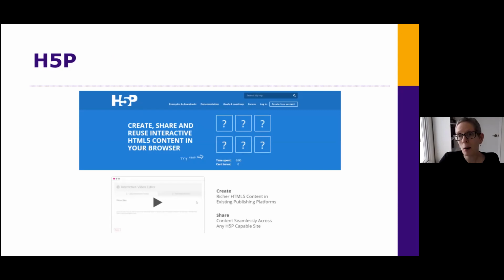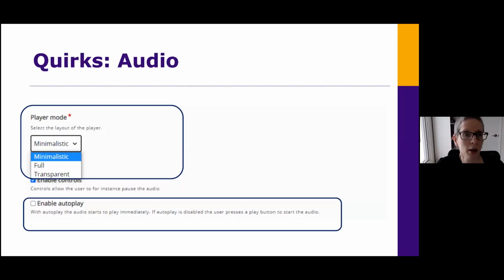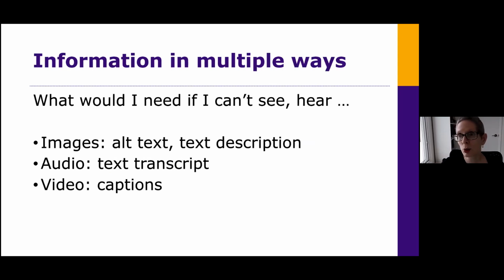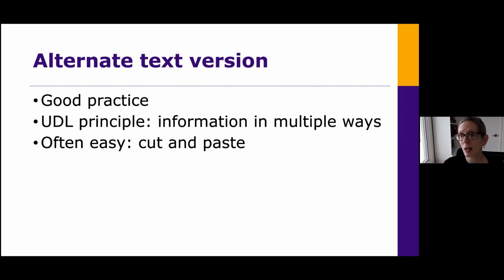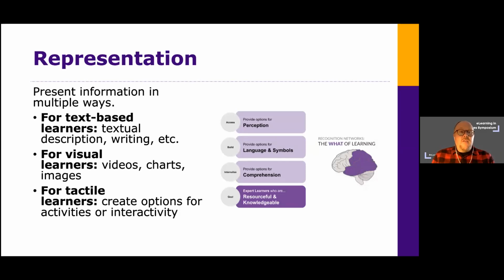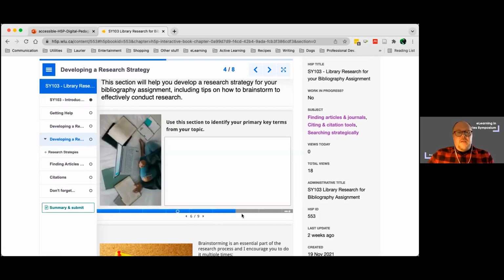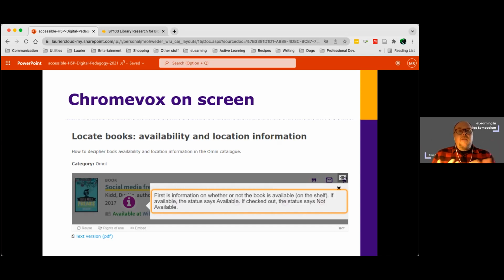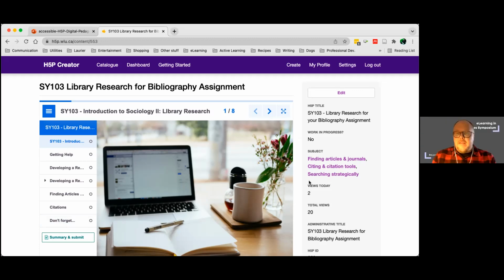Workshop V: H5P and Accessibility.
eLearning in Libraries Symposium 2021, December 8 & 9
Matt Rohweder and Joanne Oud, Wilfrid Laurier University Library
Closed Captions to come